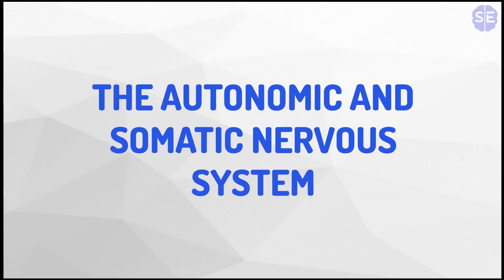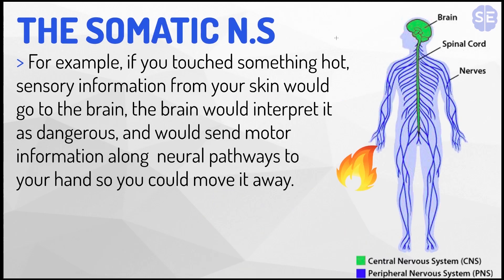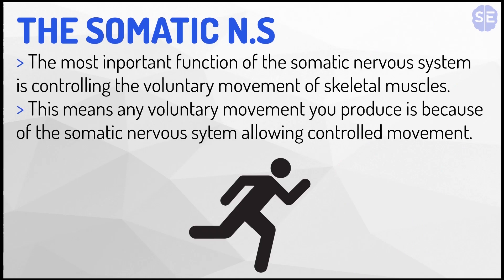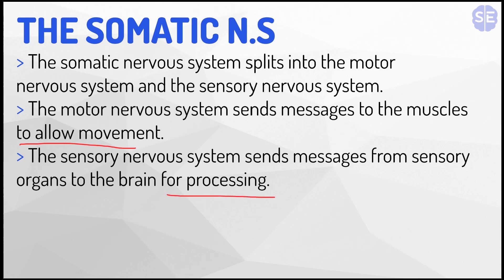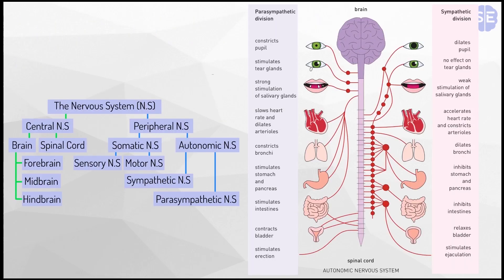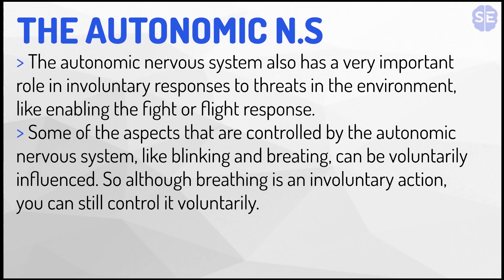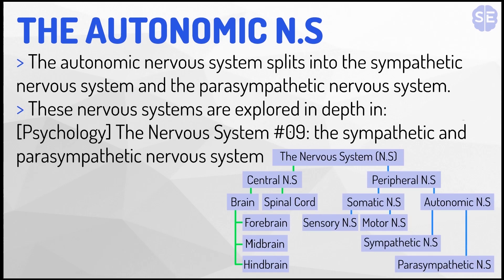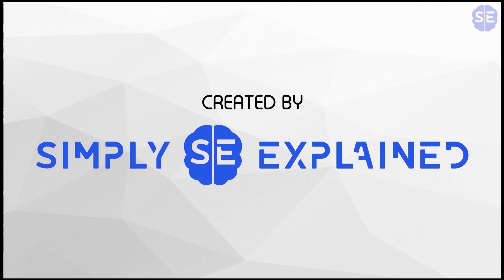[Psychology] The Nervous System #08: The Autonomic And Somatic Nervous System